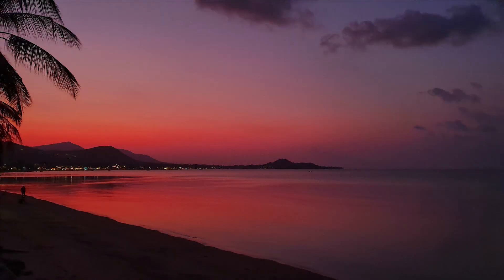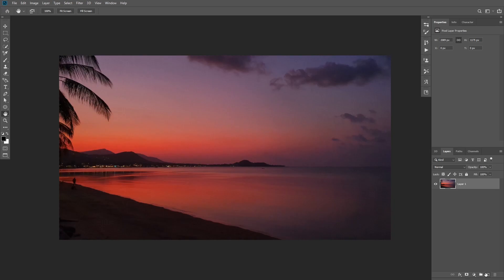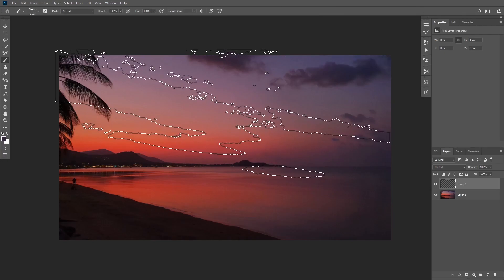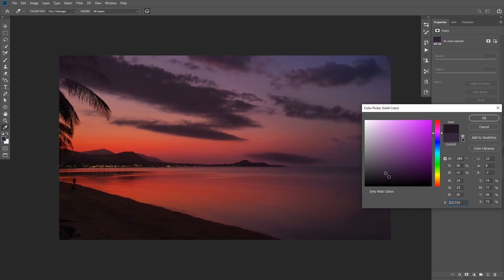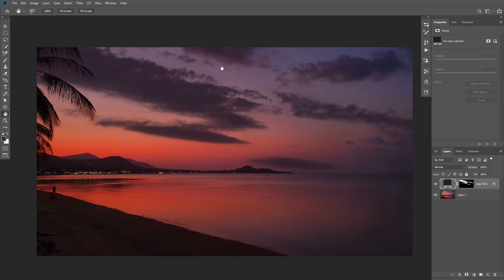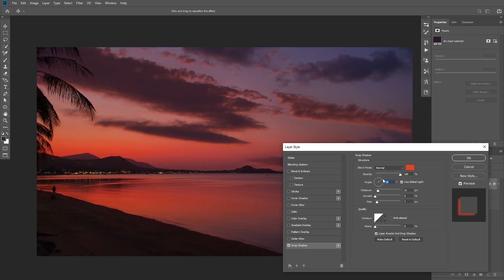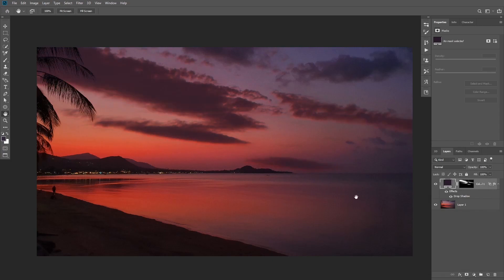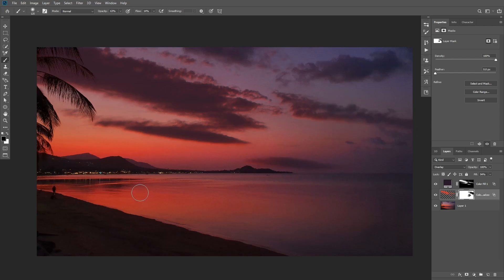How To Add Dramatic Clouds and Sunset Highlights in Photoshop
in this tutorial, you will learn how to add clouds to a sky using custom brushes, and you will also learn a really cool technique that i came up with to add realistic sunset highlights using only layer style

if this tutorial helped you in any way